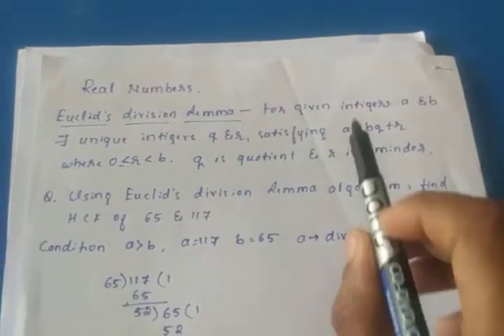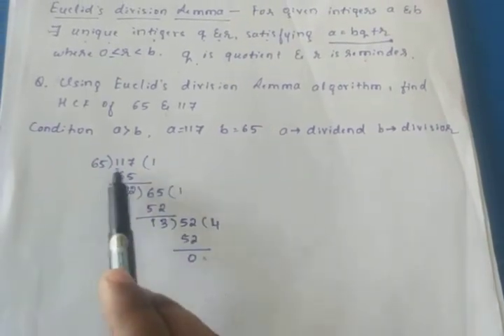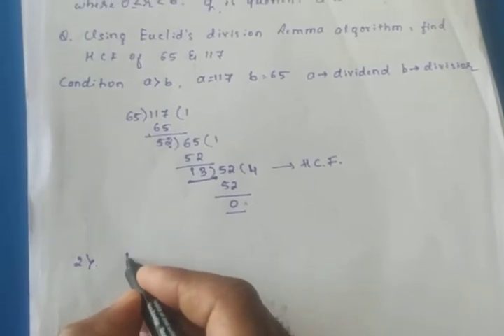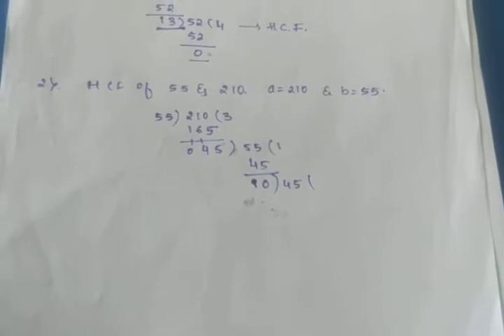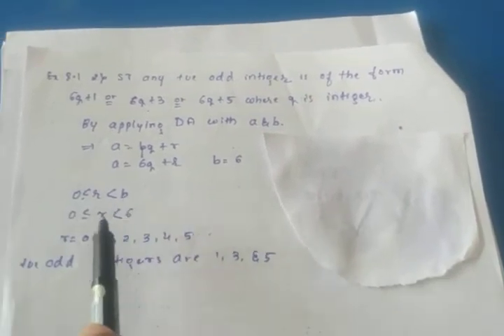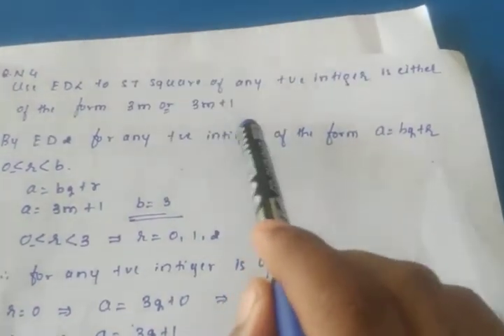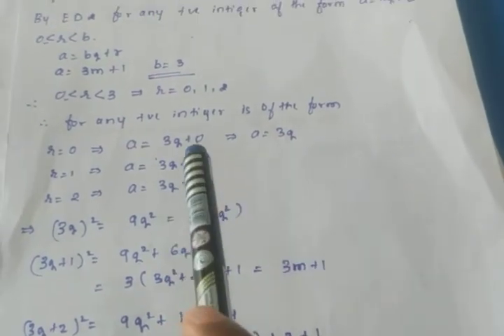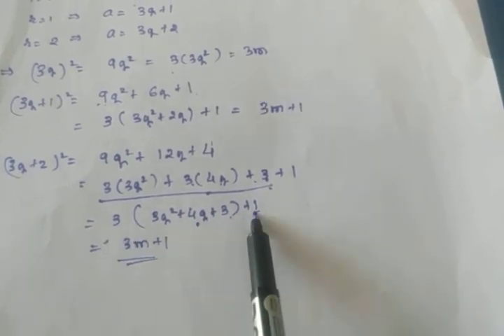May 31, 2020